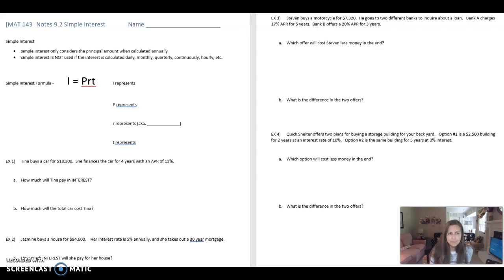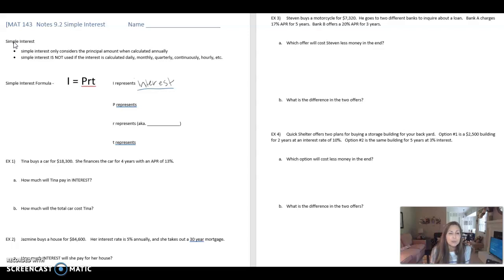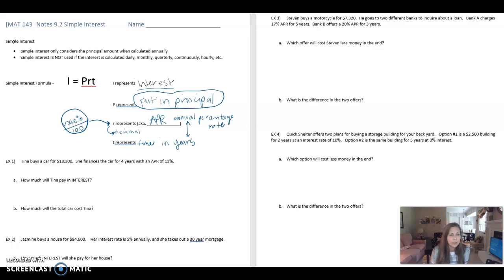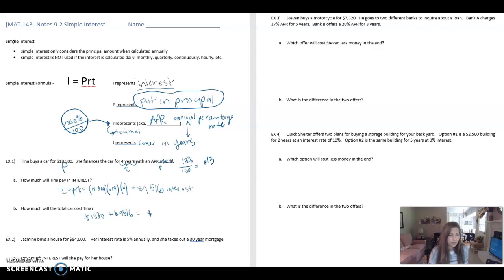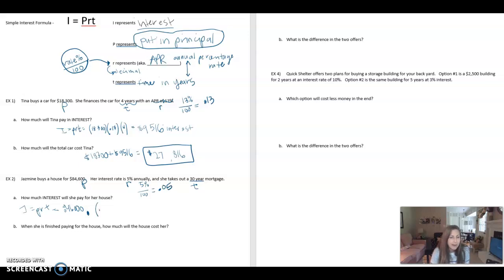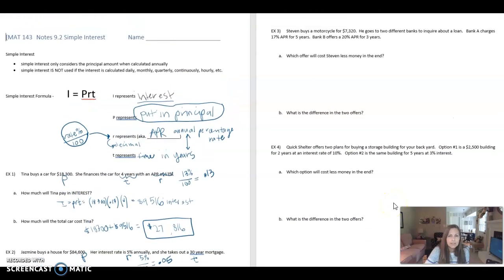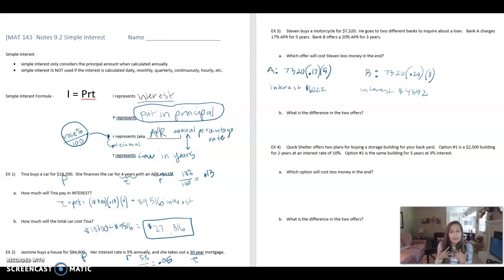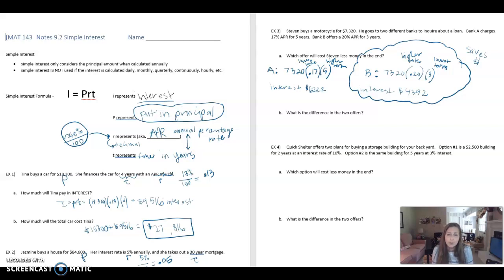143 S Int Video #1